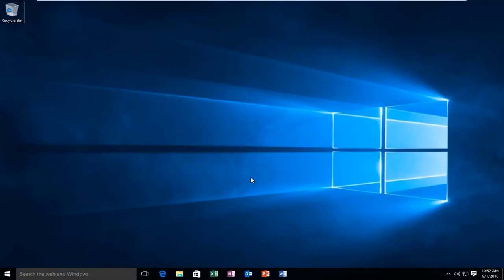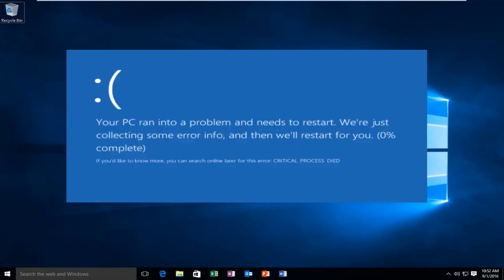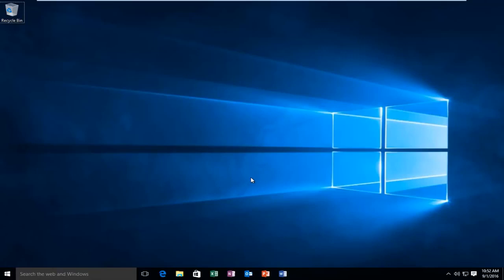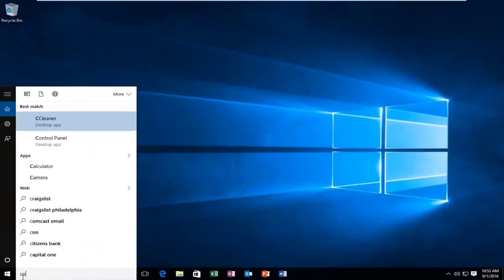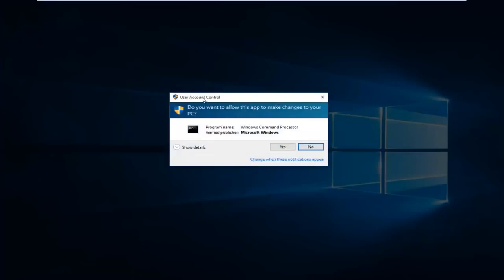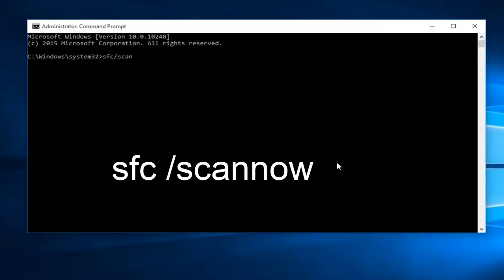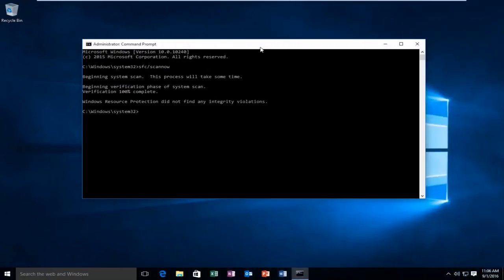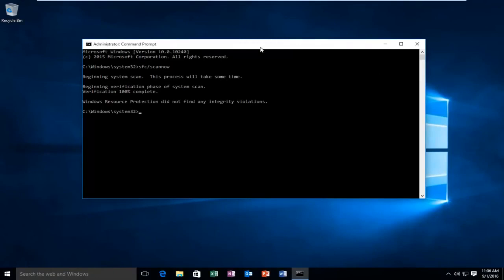CRITICAL_PROCESS_DIED Windows 블루 스크린 오류 수정하는 방법 | 빠른 수정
Windows 7/8/10 : CRITICAL_PROCESS_DIED Windows 블루 스크린 오류 | 빠른 수정.

중요한 프로세스가 죽었거나 CRITICAL_PROCESS_DIED라고 말하면 둘 다 "0x000000EF"의 버그 확인 오류 코드로 알려진 동일한 블루 스크린의 죽음 오류입니다. 컴퓨터에이 문제가 있다는 것은 Windows 운영 체제가 하나 이상의 시스템 프로세스를 진행하는 데 문제가 있음을 나타냅니다.

Critical_Process_Died는 버그 검사 오류 코드 0x000000EF 또는 블루 스크린 오류로 인해 중단 된 중요한 시스템 프로세스를 나타냅니다. 중요한 시스템 프로세스가 제대로 실행되지 않으면 운영 체제에 문제가 발생하고 Windows 10의 컴퓨터에서 "PC에 문제가 발생하여 다시 시작해야합니다."와 같은 오류가 표시됩니다. 오류 정보를 수집 한 다음 다시 시작하겠습니다. (n % 완료) ".

Critical_Process_Died 오류입니다. 운영 체제를 실행할 때 시스템 부팅에 필요한 프로세스가 어떤 이유로 실수로 종료 되었기 때문입니다. 일반적으로이 오류는 시스템 업그레이드 또는 PC에 새 Windows 설치 후 발생합니다. 요즘 Windows 10은 전 세계적으로 매우 인기있는 운영 체제가되고 있습니다. Windows 10의 장점으로 인해 대부분의 사용자는 새 시스템으로 업그레이드하기로 선택합니다. 그러나 Windows 업그레이드 프로세스 중 또는 성공적인 업그레이드 후 Critical Process Died 문제가 발생할 수 있습니다. 이 오류에 대한 몇 가지 이유는 다음과 같습니다.

1. 호환성 문제 : 새 시스템을 업그레이드 할 때 하드웨어 또는 드라이버가 업그레이드되지 않고 호환성 문제가 나타나므로 항상 컴퓨터를 다시 시작해야합니다.
2. RAM 문제 : 메모리에 문제가있을 때 블루 스크린 또는 0x000000ef 오류가 발생합니다.
3. 바이러스 공격 : 바이러스는 어디에나 존재하며 종종 컴퓨터를 공격하여이 오류가 존재할 수 있습니다.
4. 시스템 파일이 손상되거나 수정 됨 : 컴퓨터를 반복해서 다시 시작해야하는 경우 손상되거나 수정 된 파일 때문일 수 있습니다.
5. 디스크에 불량 섹터가 있음 : 하드 드라이브를 오랫동안 사용하면이 디스크에 불량 섹터가있을 수 있습니다. 그리고이 문제가 발생할 수 있습니다.